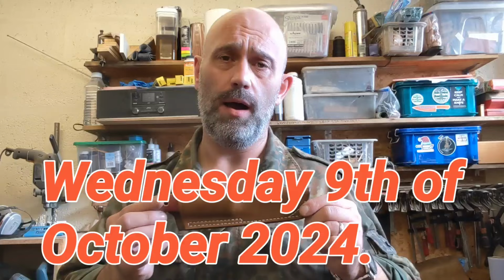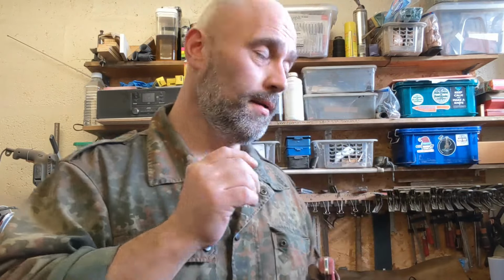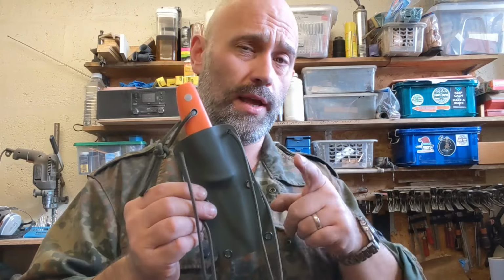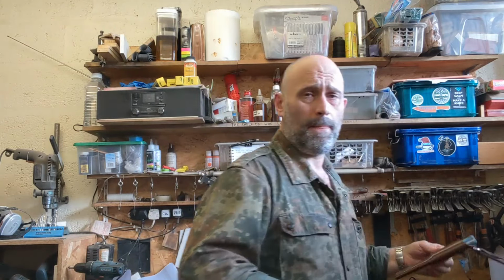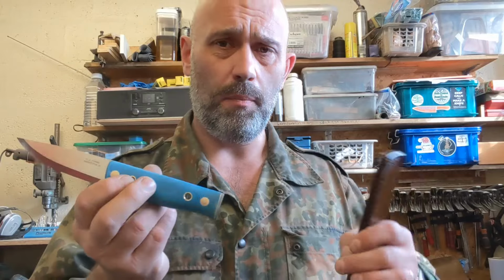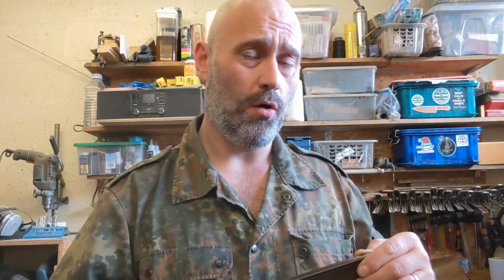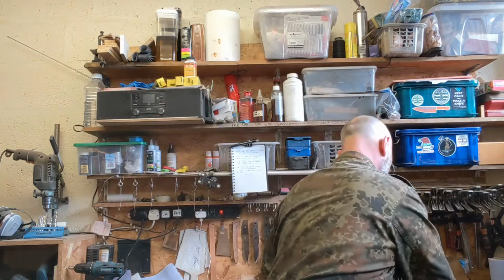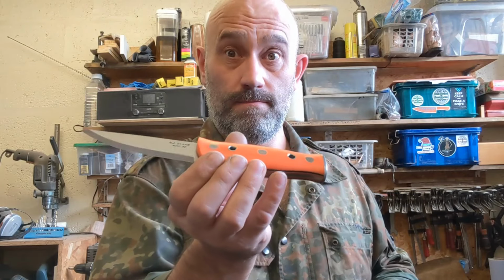my work 2/10/24, three bushtools, one MK1 and one MK2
to join as a member click the link above, under playlists on the page there is a JOIN button.